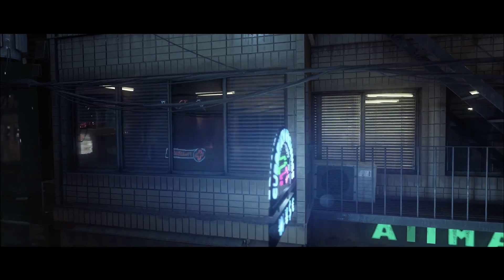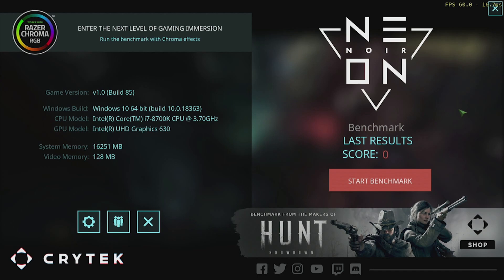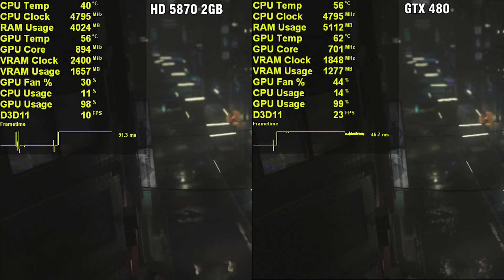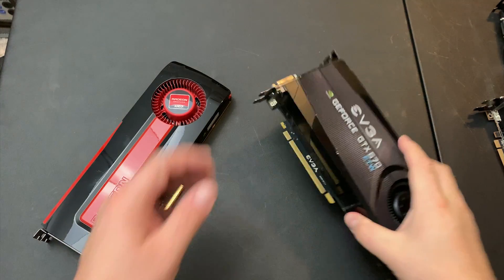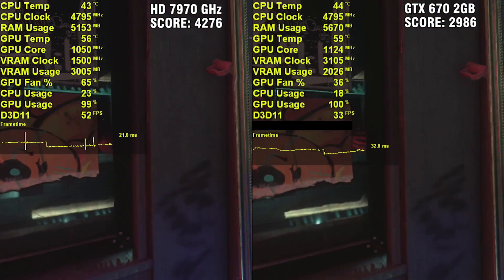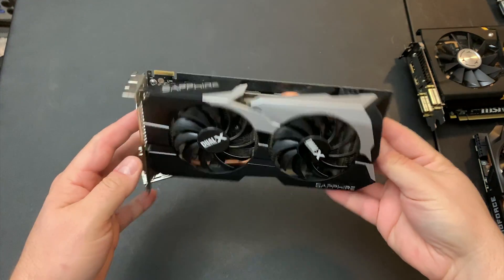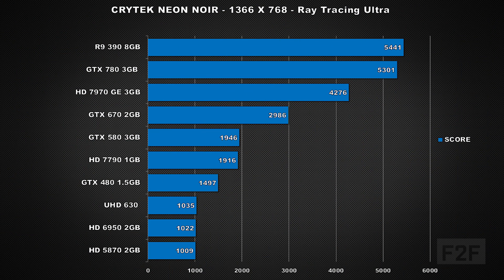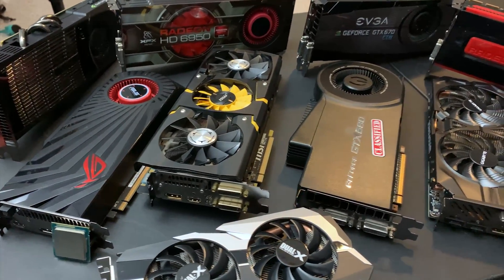Neon Noir Benchmark: Ray Tracing With The Oldies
Want to come hang out with us an talk new and retro tech?

Thanks for taking the time to watch this video.

***Sign up for Humble Bundle Monthly! $12 a month for Amazing games!